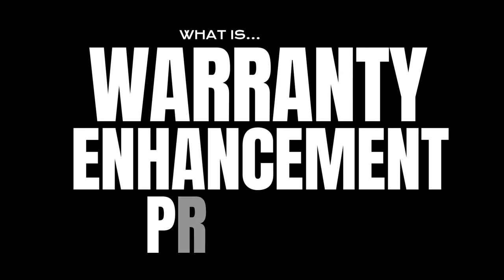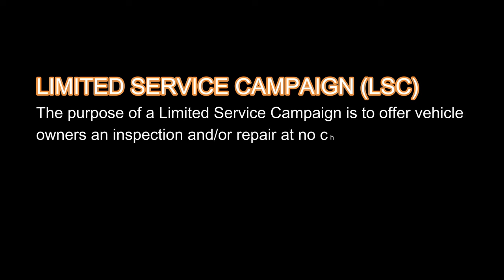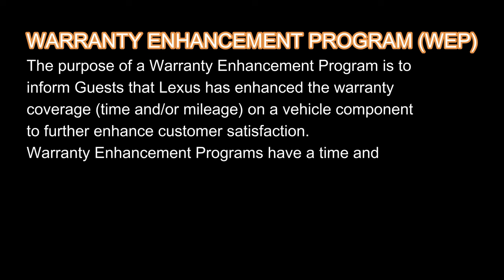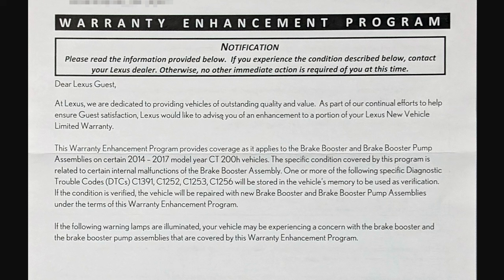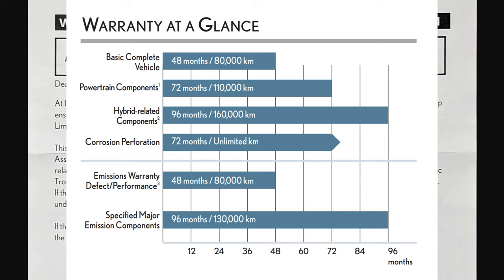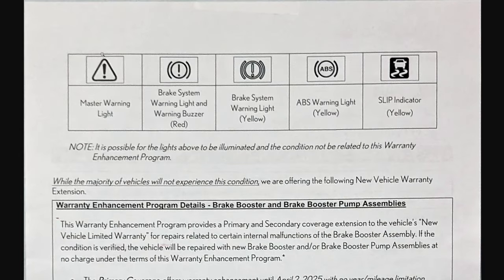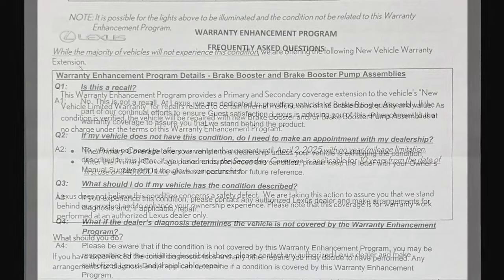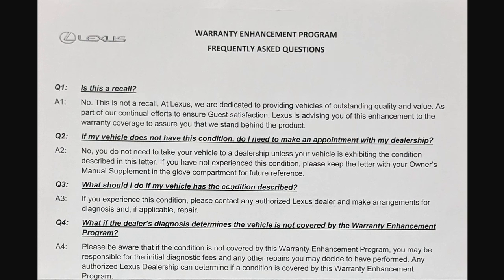What is a Warranty Enhancement Program?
00:00:00 - Introduction
00:05:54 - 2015 Lexus CT WEP
00:12:44 - Toyota WEP - Hybrid and Prime

In this video, I talk about a warranty enhancement program for my 2015 Lexus CT200h and also what was issued by Transport Canada for the Cable gate issue for RAV4 Hybrid/Prime.  Stay tune to more information for the Lexus NX and see if this will apply to the NX as well.